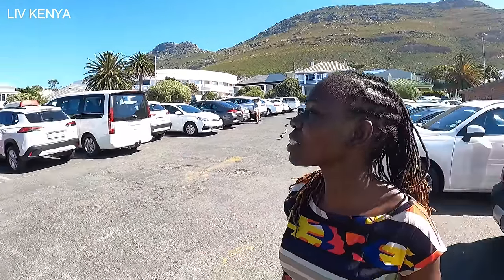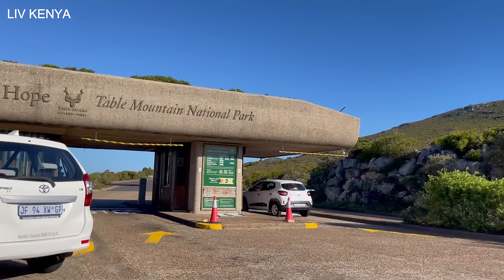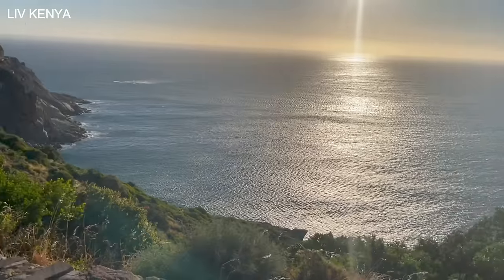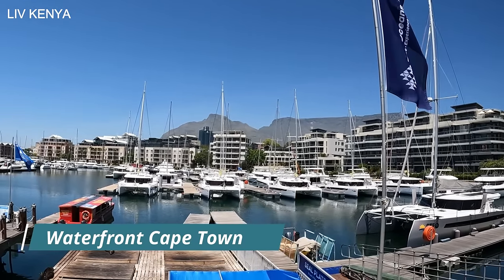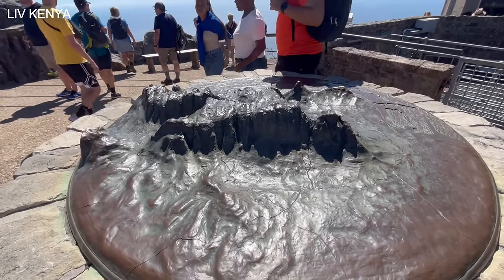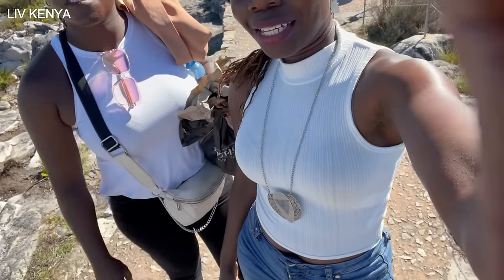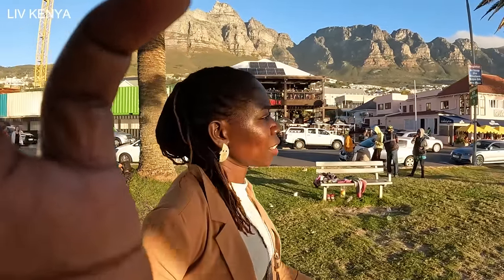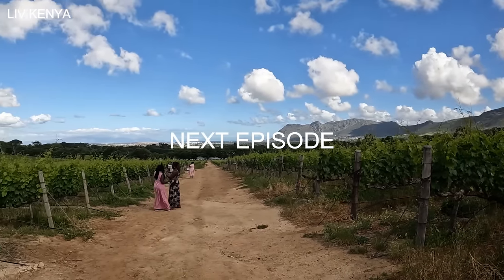NAIROBI KENYA TO CAPE TOWN SOUTH AFRICA BY ROAD l ROAD TRIP BY LIV KENYA EPISODE 17 ( S. AFRICA 8)